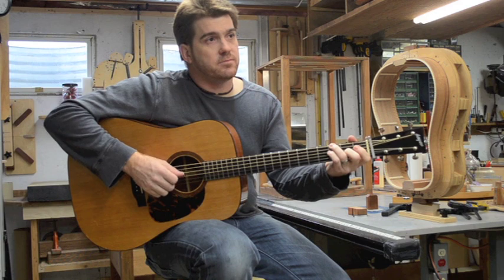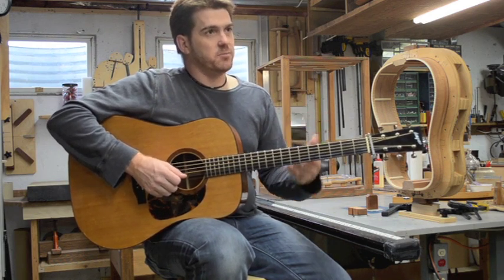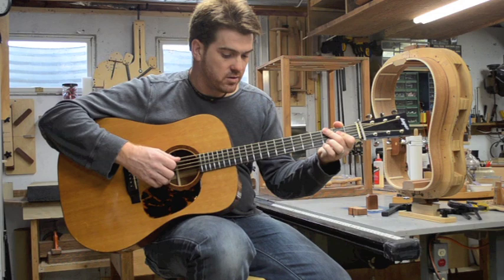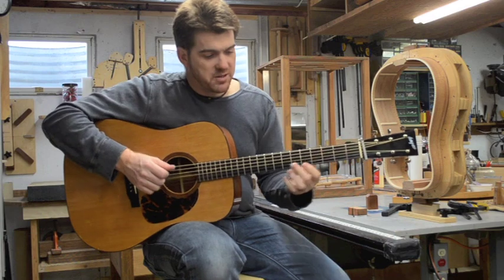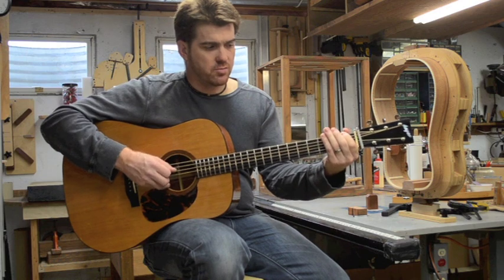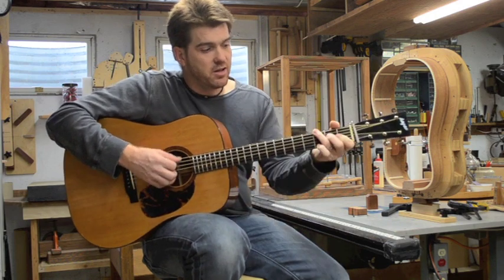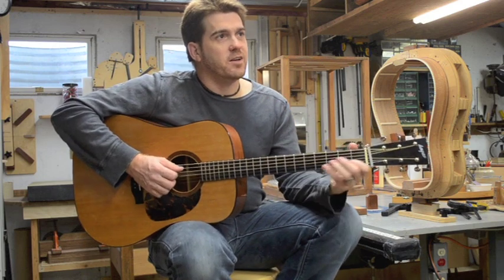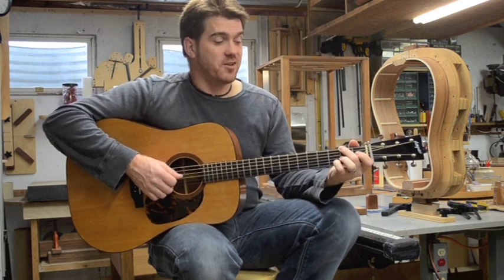Clay Hess talks about his Hayes guitar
Here's Clay Hess of The Clay Hess Band sharing what he likes about his Hayes guitar now that he's had it for over two years.